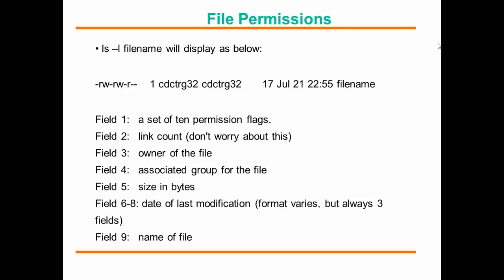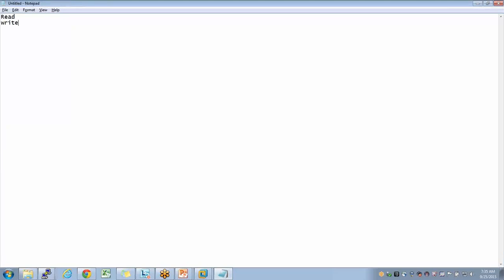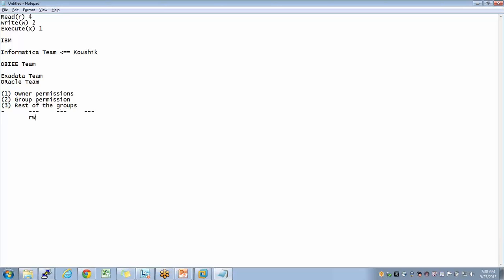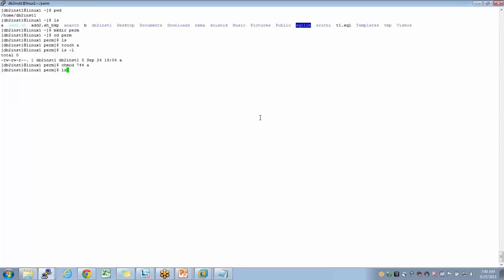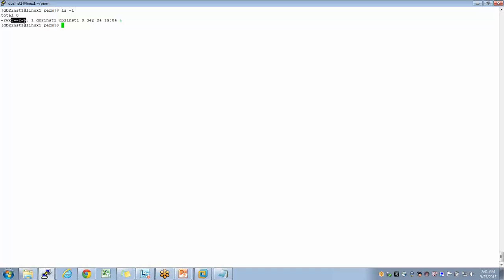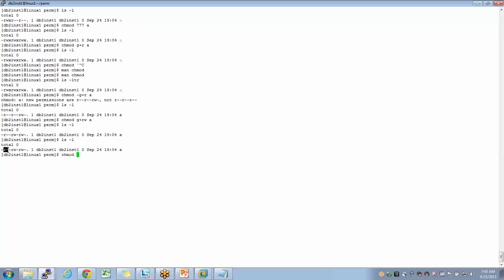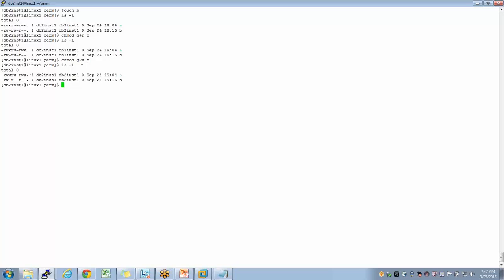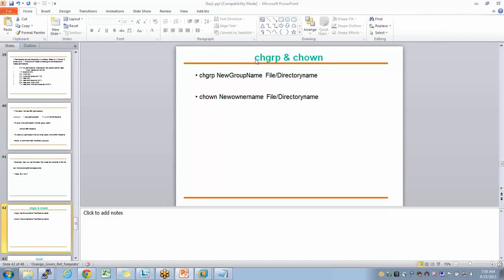Unix/Linux Basics: 4 Unix File System (part 5/6)